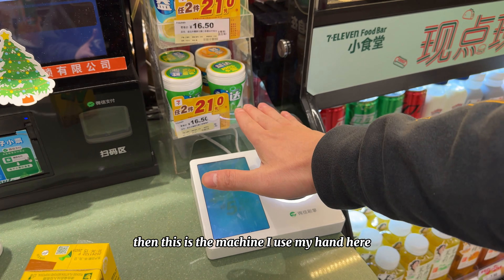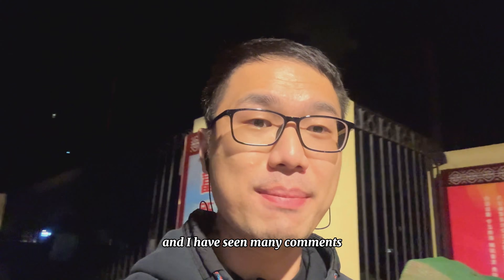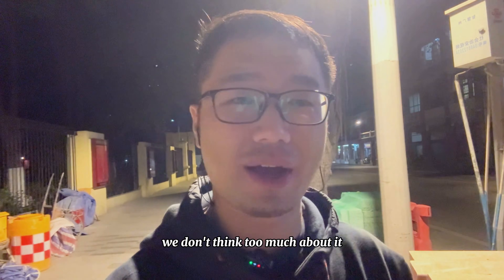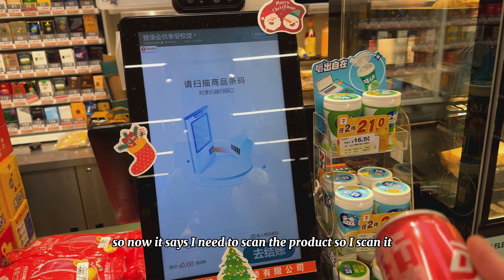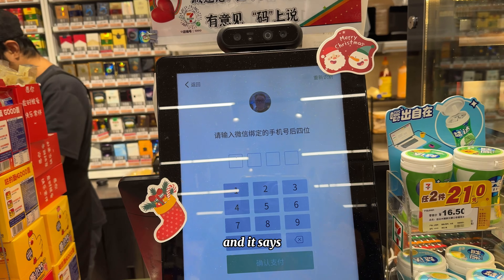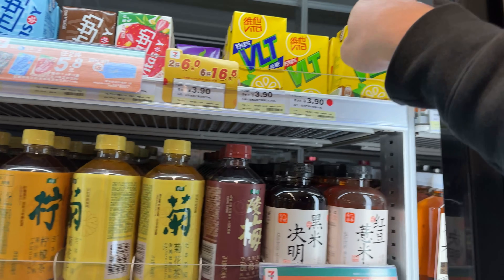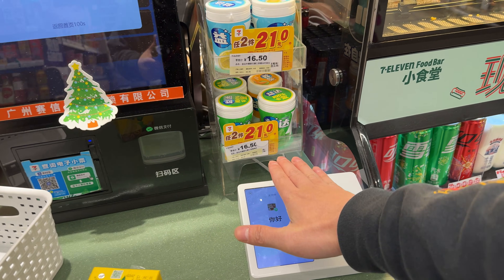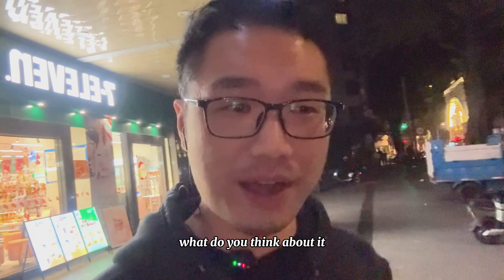Face and Palm Recognition Payments in China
Welcome to the future of payments! In this video, we take you inside a 7-11 convenience store in China to experience the latest in payment technology: face and palm recognition payments.

Watch as we demonstrate how these innovative systems work seamlessly, making shopping faster and more convenient than ever. With just a glance or a wave of your hand, your payment is complete – no need for cash, cards, or even your phone!

This is just one example of how China is revolutionizing everyday life with cutting-edge tech. What do you think about these payment methods? Would you use them?